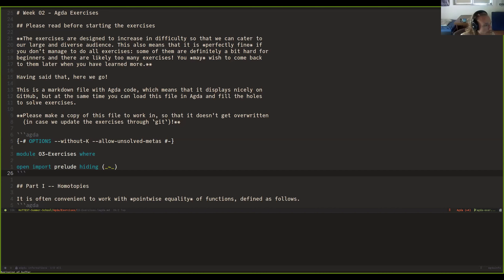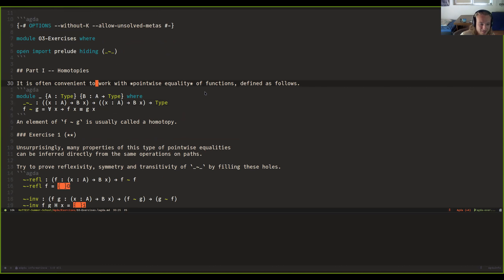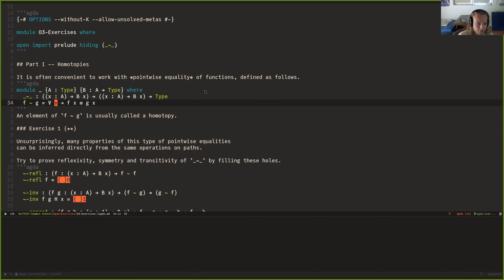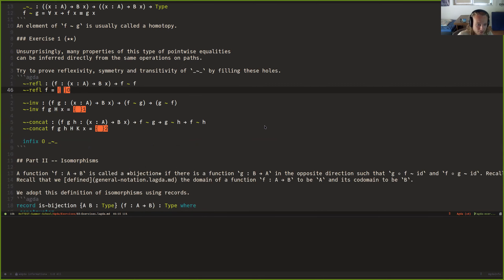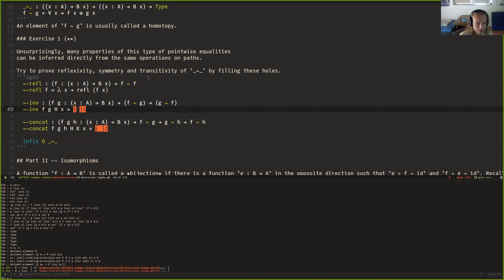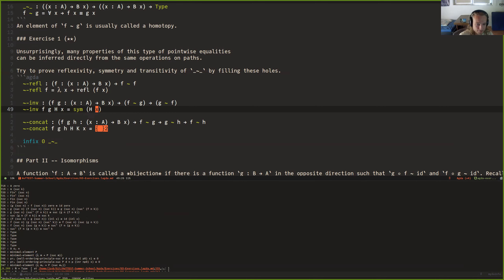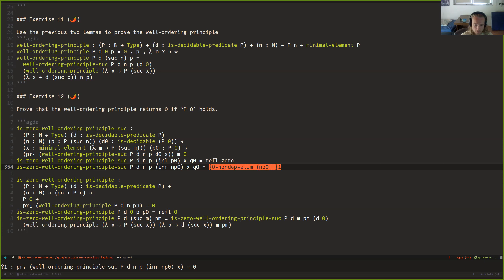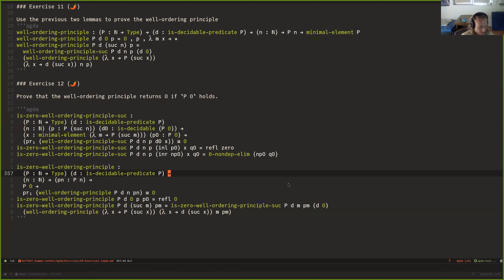Agda Problem Session 3: Identity types, Σ-types & universes (Johannes) -- HoTTEST Summer School 2022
Agda Problem Session 3
Johannes Schipp von Branitz